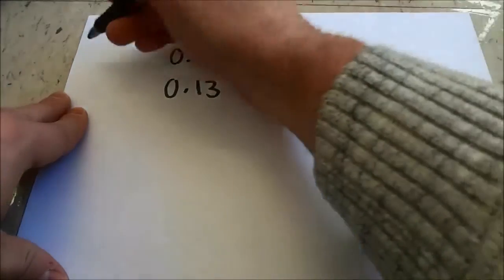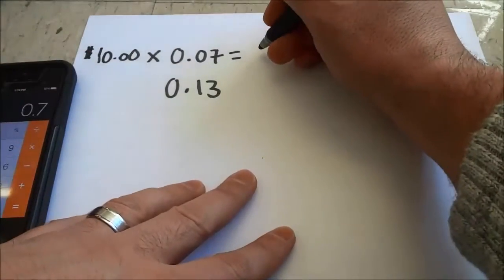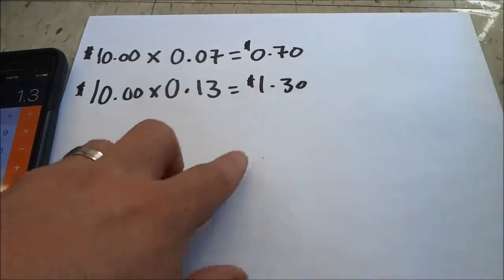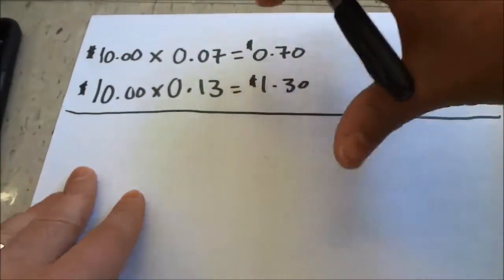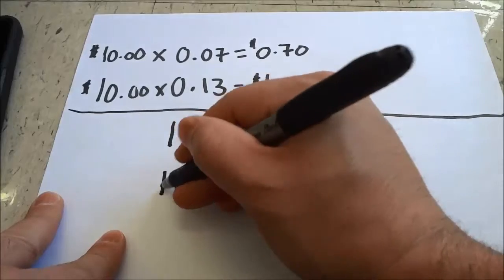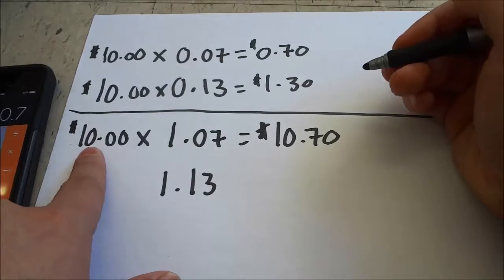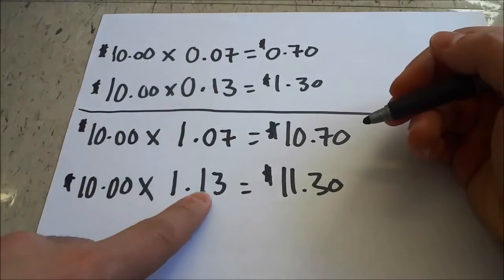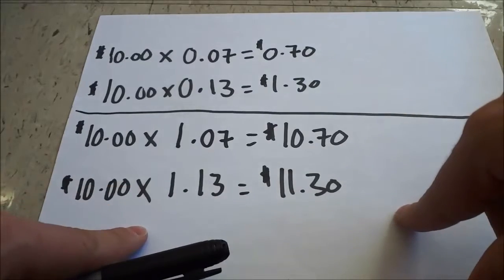How To Calculate Sales Tax-Math Lesson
In this Math lesson, I show you how to calculate sales tax. I thoroughly explain the process, and provide you with a few different examples. This Math lesson is useful for real-life situations because you will have to pay sales tax when you buy certain items in certain places! By learning the process for calculating sales tax, you will know the final price that you will have to pay when you are buying something!